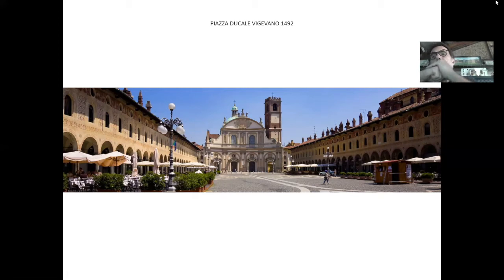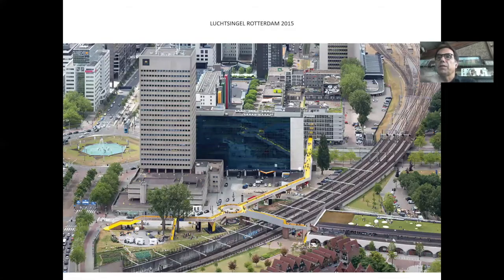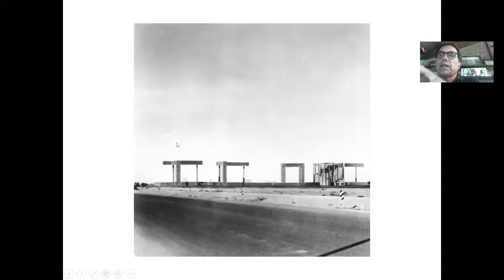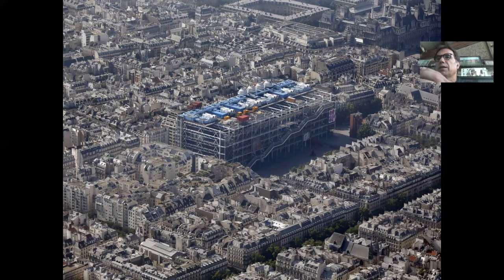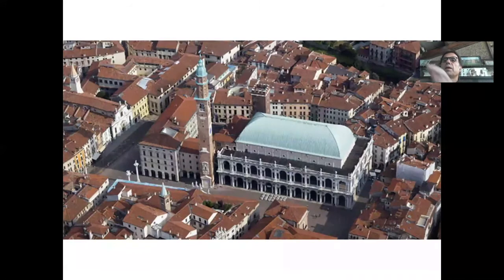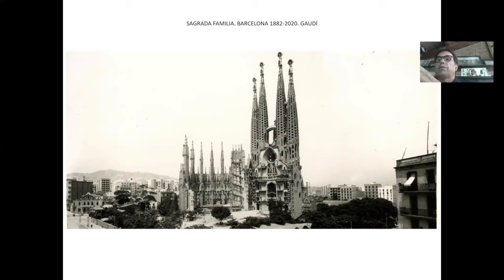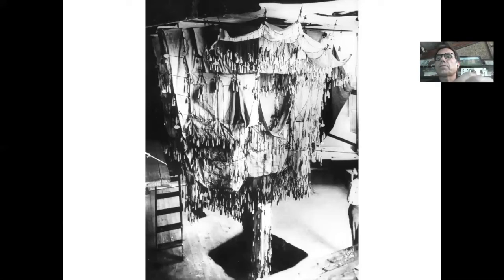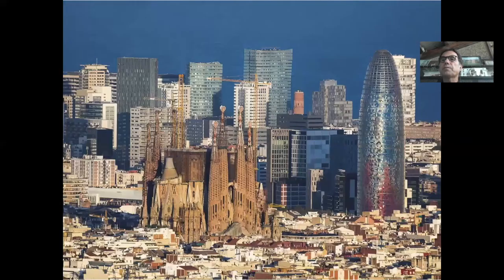ARCH 4010/4011/ ALAR 8010 Advanced Research Studio: Associate Professor Manuel Bailo: Barcelona